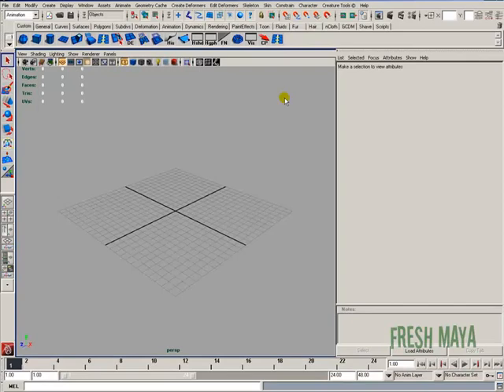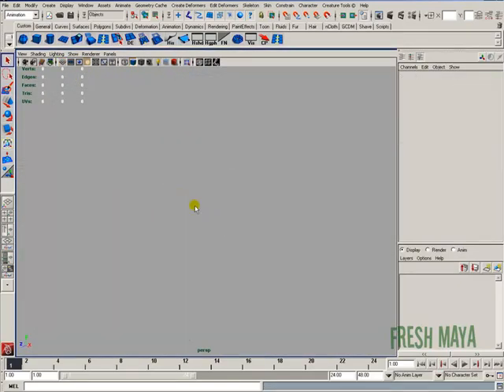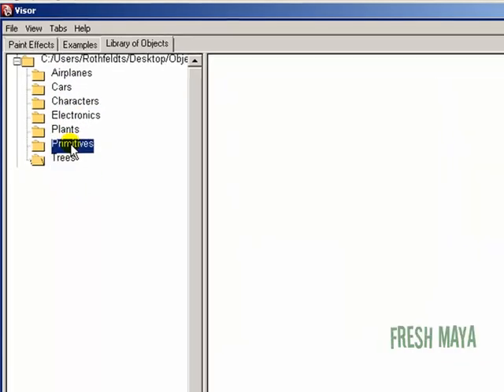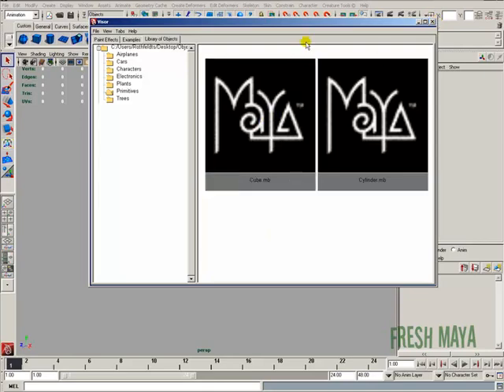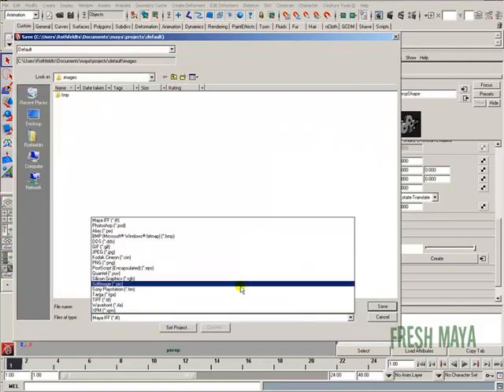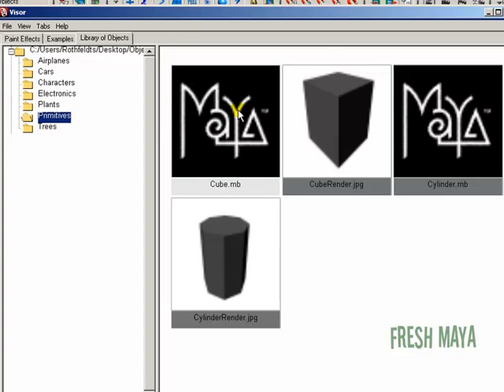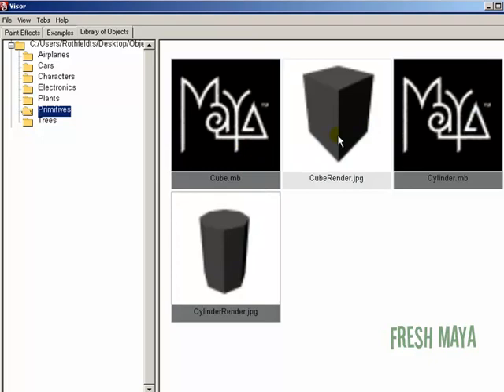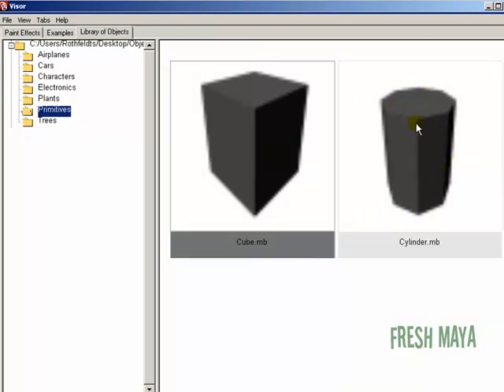Fresh Maya Video Tutorial: Visor Library (Part 1)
In this Fresh Maya video tutorial, Eric shows you how to use the Visor for importing objects from a library.